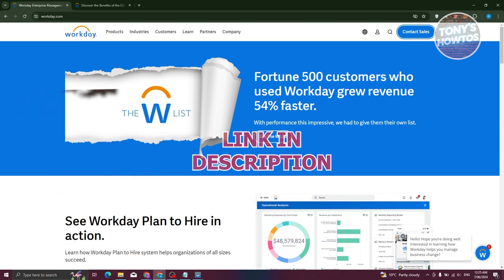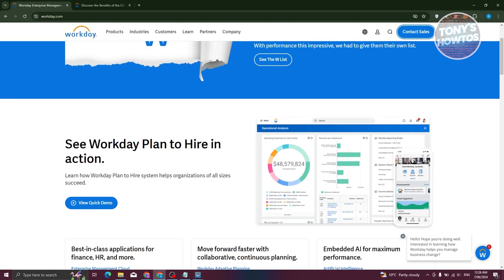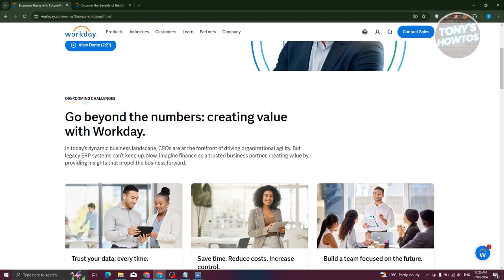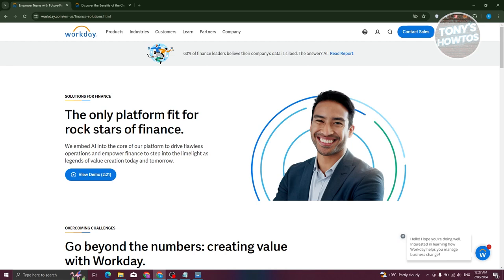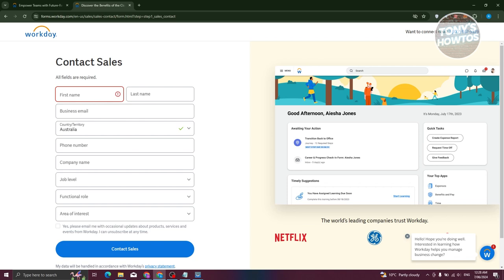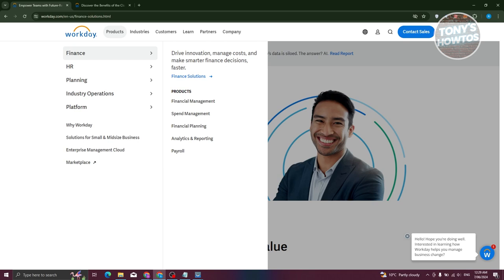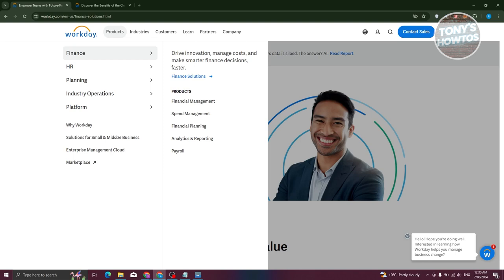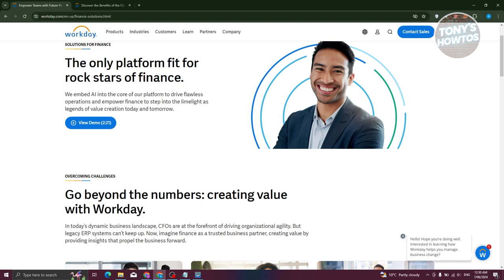How to Use Workday | Workday Hcm Tutorial (For Beginners, 2024)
In this video, I show you How to Use Workday | Workday Hcm Tutorial (For Beginners) in 2024. The quick and easy tutorial how to create workday profile. Do you want to know step by step how to make workday account in 2024? Yes? Great!